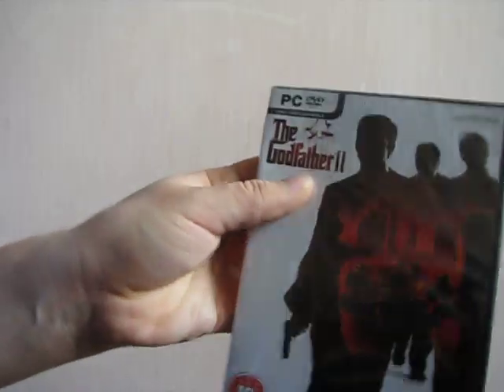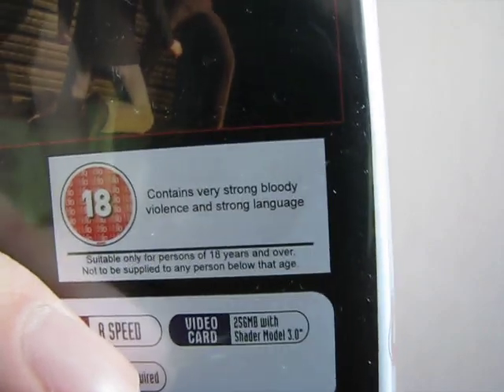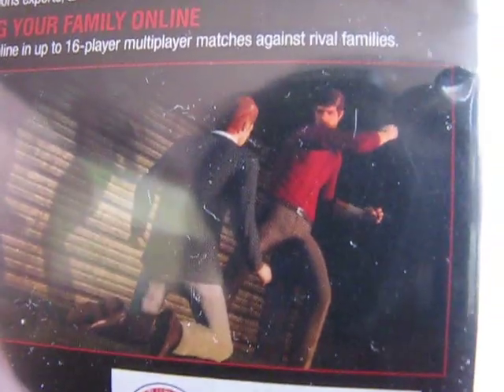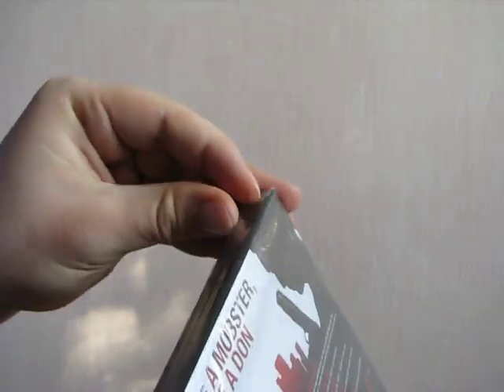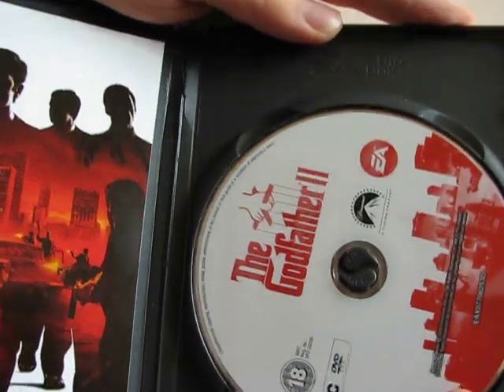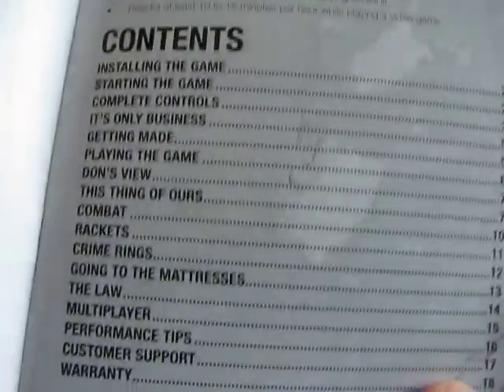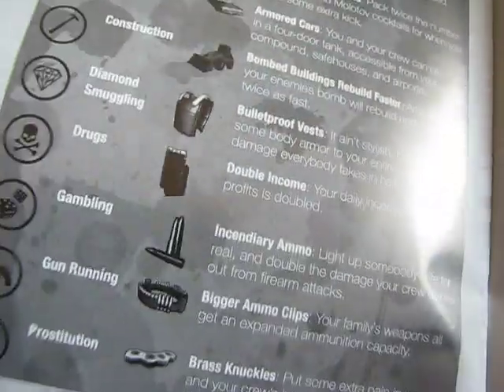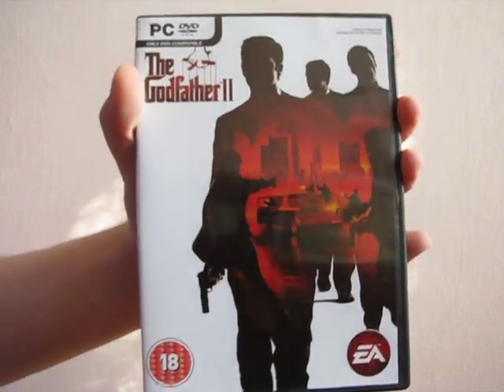The Godfather II - Unboxing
Unboxing The Godfather II for the PC.